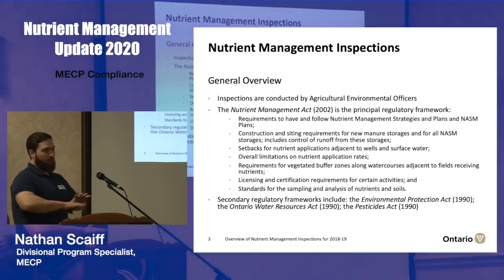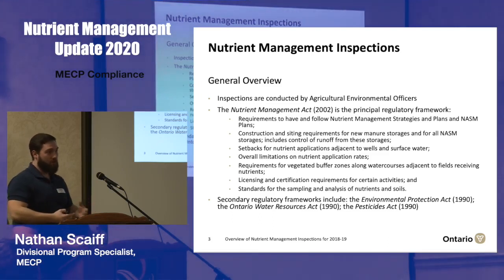NMU 2020 - Nutrient Management Update